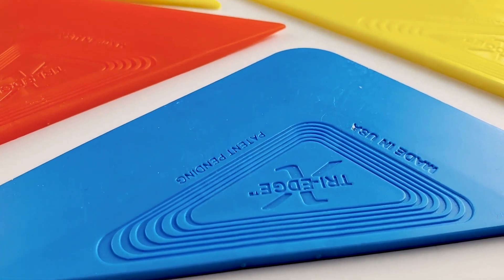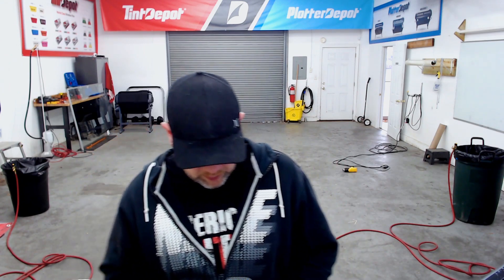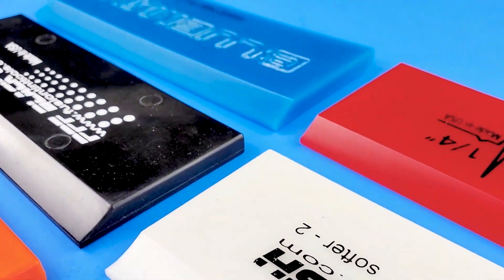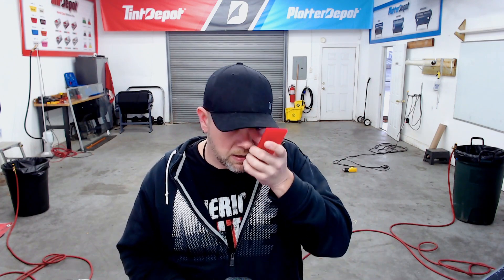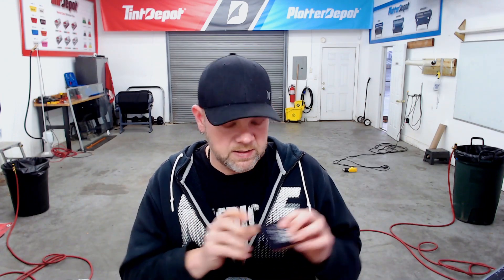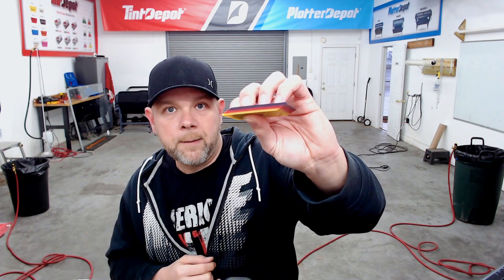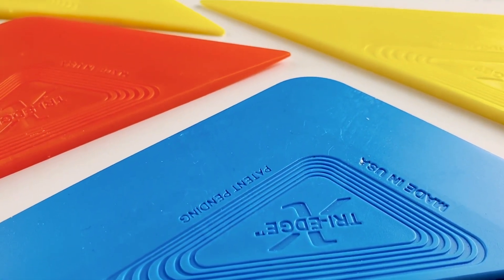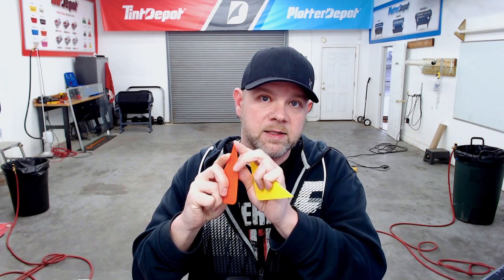Window Tint Tools Durometer Ratings Explained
TINT TOOLS DUROMETER RATINGS EXPLAINED

Ever wonder what those durometer ratings actually mean? Learn how to interpret these hardness ratings, and it will become much easier to choose the right tool for the job. In this video, we’ll go through all the various durometer ratings and when you might want to use tools with certain hardness ratings for various jobs – such as extracting water and so on.

Window Film - Window Tint Tools - Paint Protection Film - Window Tint Plotters & Software